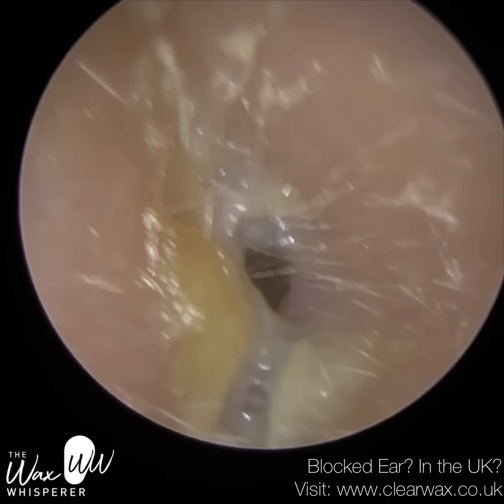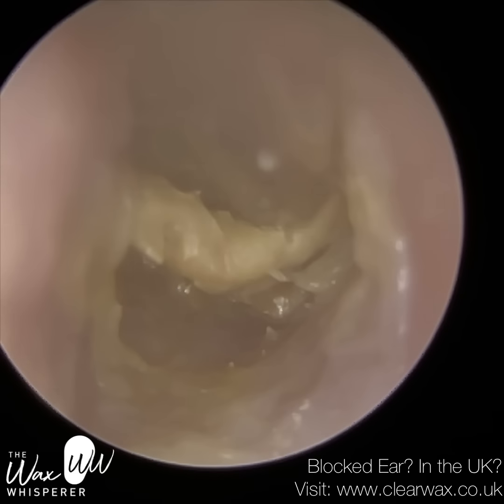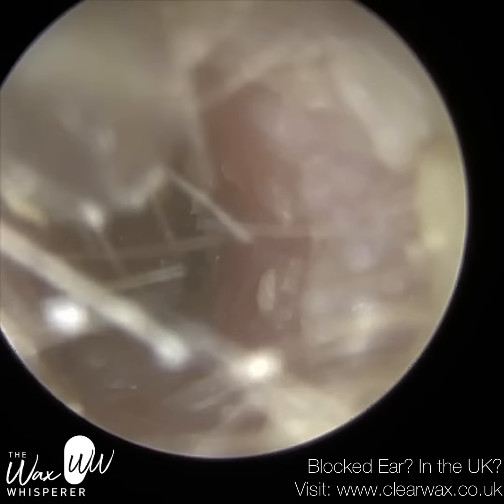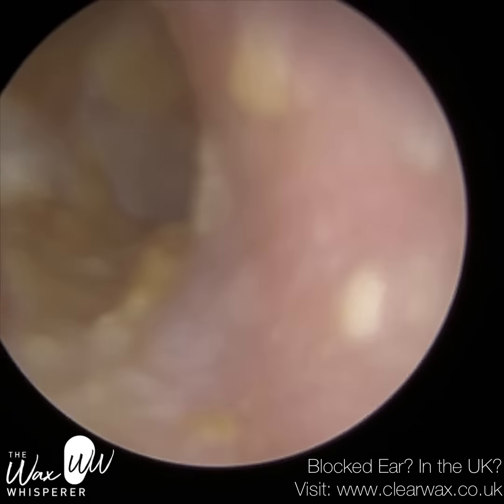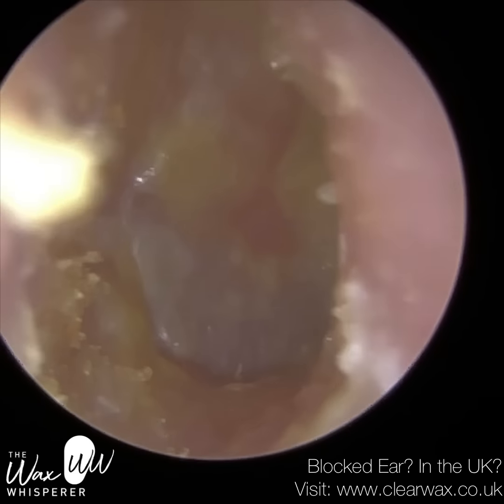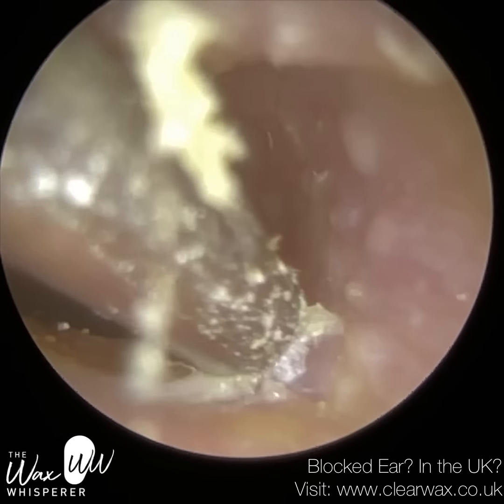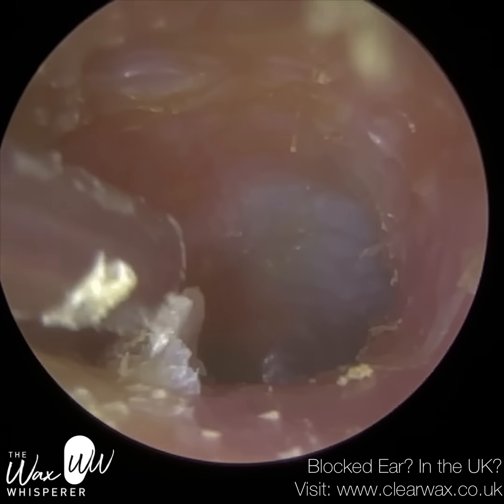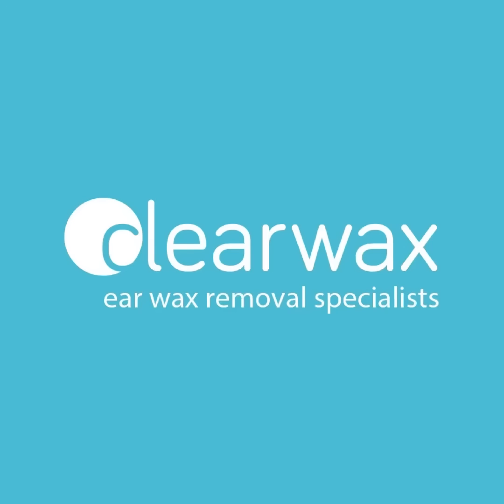1,312 - Very Complex Removal of Deep Impacted Debris